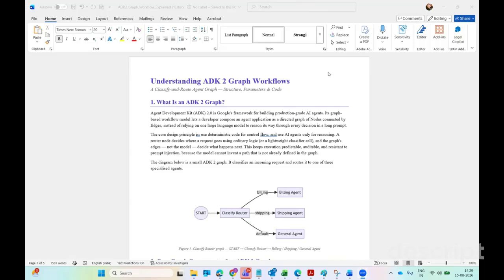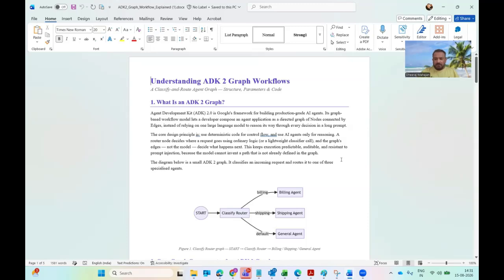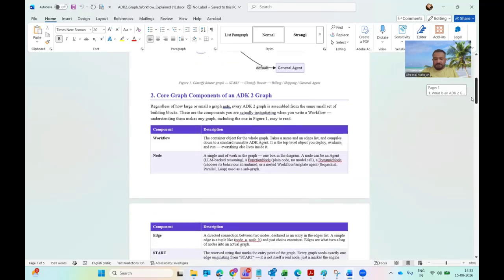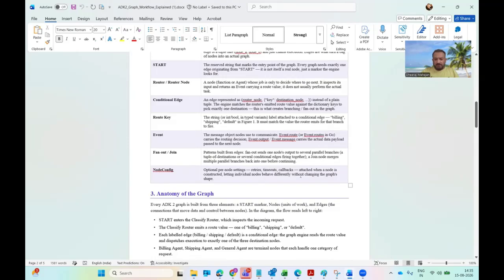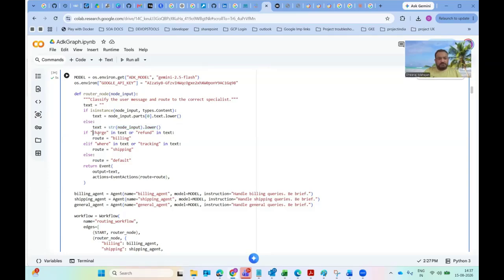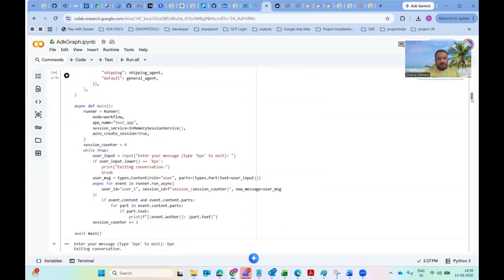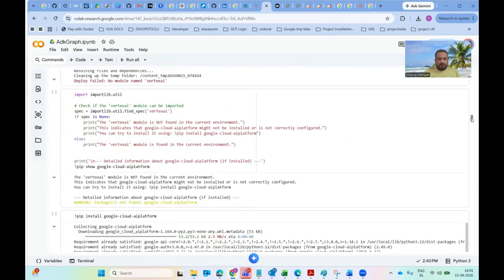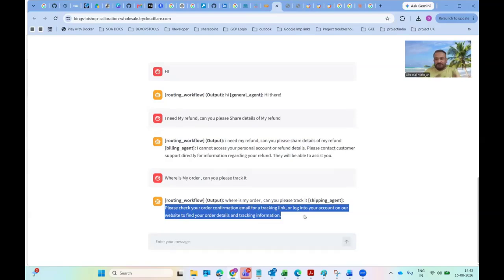Google ADK Graph Explained: Build Smarter AI Agents | Part 2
🚀 **Google ADK Agents: Build Powerful AI Workflows with Graphs | Part 2**

Welcome back! In this video, we continue our journey into **Google Agent Development Kit (ADK)** and explore how graph-based workflows can help us build more powerful and structured AI agents.

In this session, we’ll understand:

🔹 What is an Agent Graph?
🔹 How agents interact within a workflow
🔹 Designing sequential and conditional agent workflows
🔹 Connecting different agents to accomplish complex tasks
🔹 Practical implementation using **Google ADK**
🔹 How graph-based workflows can be used for real-world Agentic AI applications

This video is focused on **practical learning**, so we'll go step by step and understand how the architecture works before implementing it.

📌 **Topics covered:**
Google ADK | Agent Development Kit | AI Agents | Agentic AI | Agent Graph | Multi-Agent Systems | AI Workflows | Gemini | Generative AI